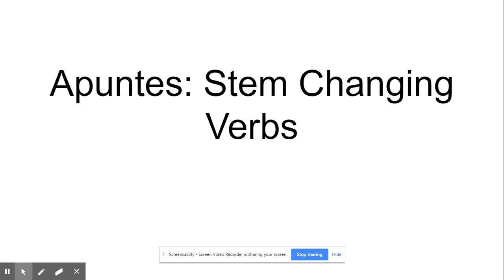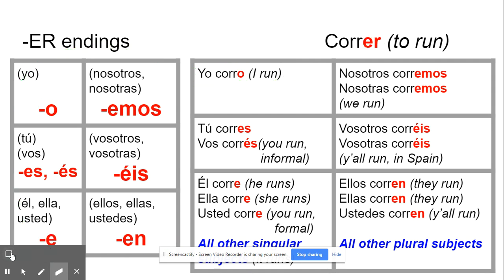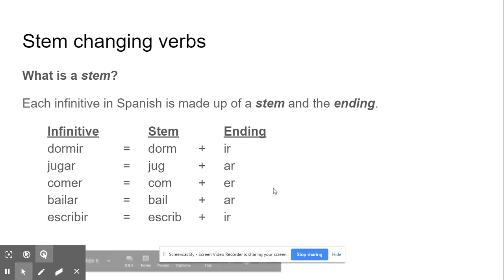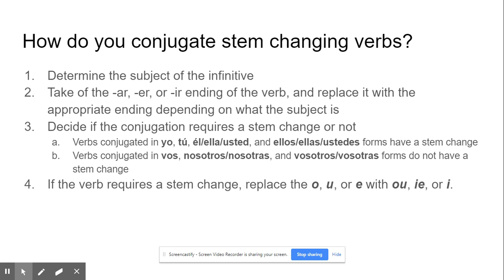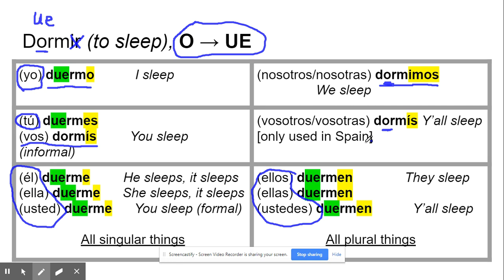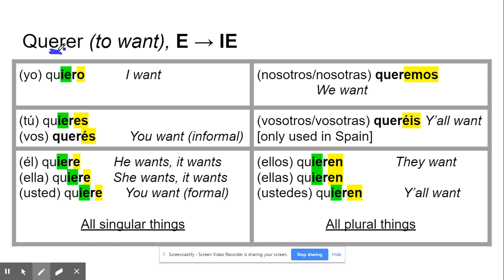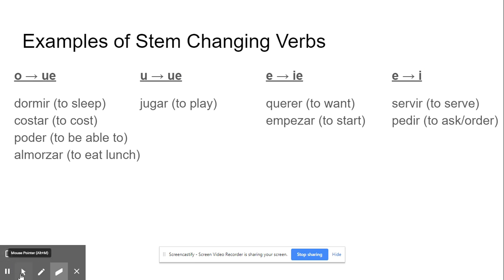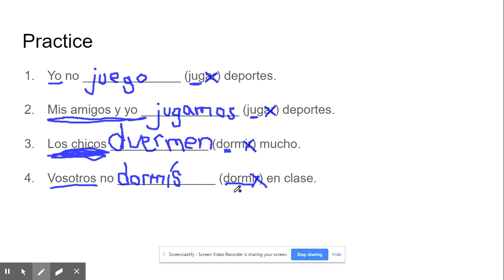Stem Changing Verbs